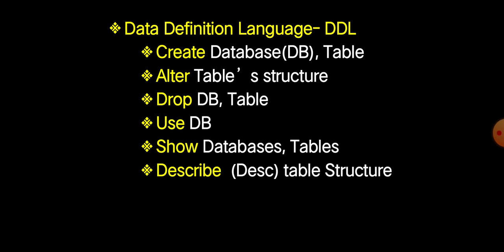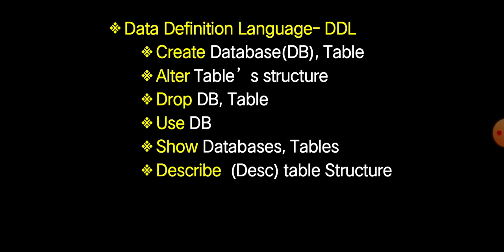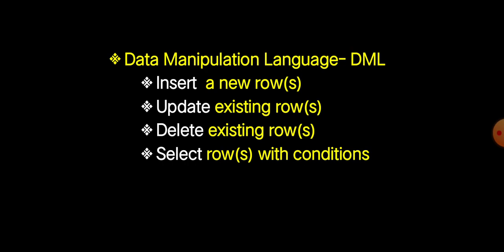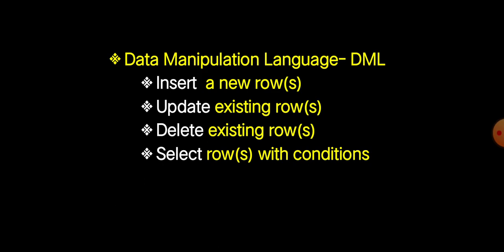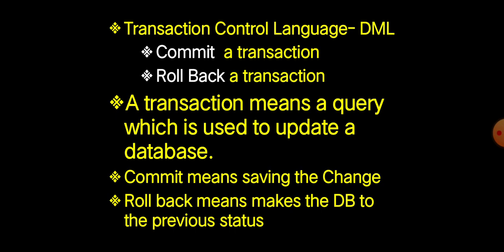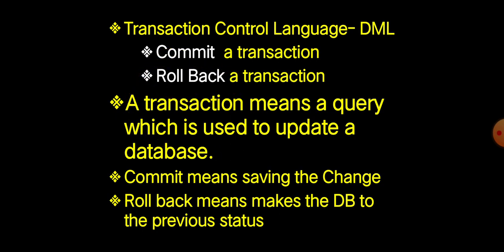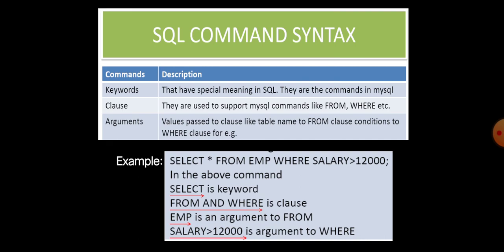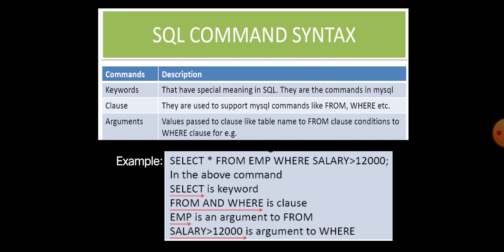12IP-MD5-July 13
Processing Capabilities of SQL